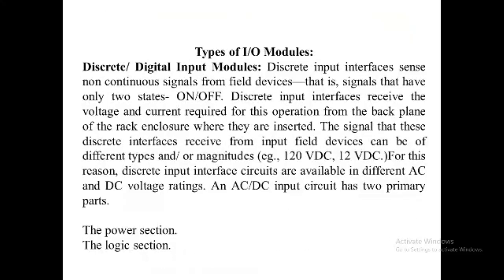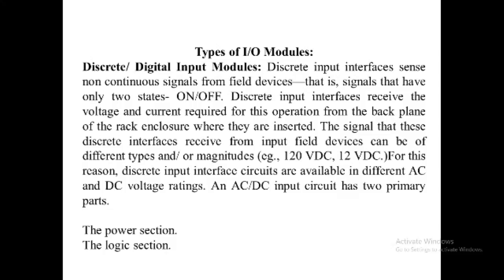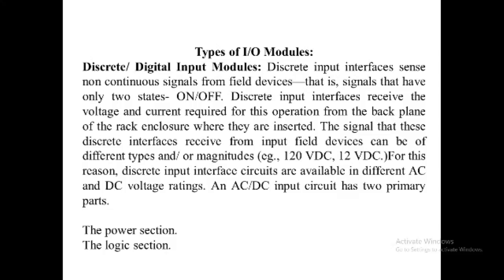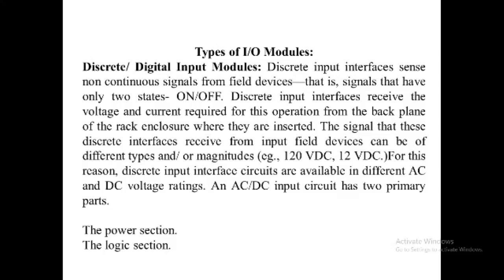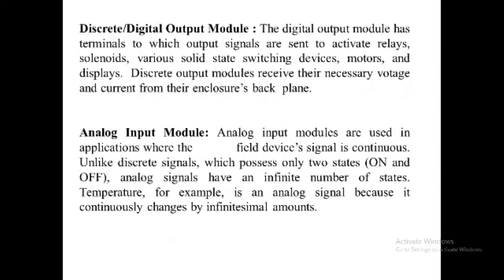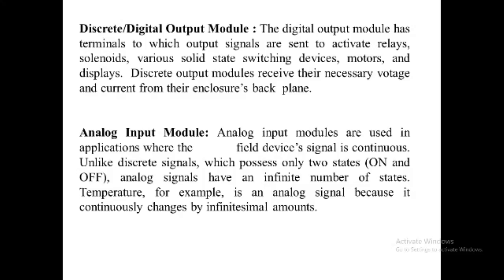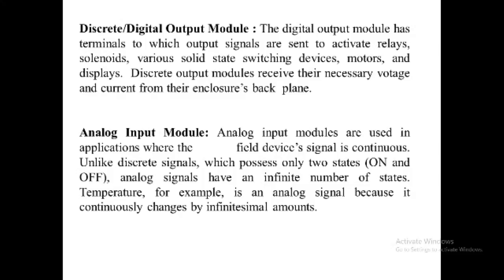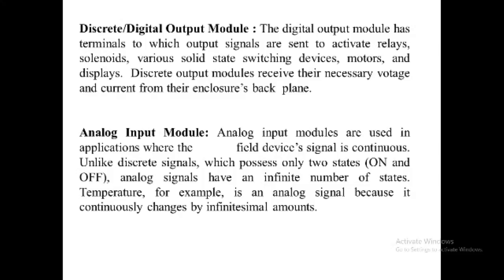Lecture 2 4 Discrete Input Output Module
Discrete Input Output Module